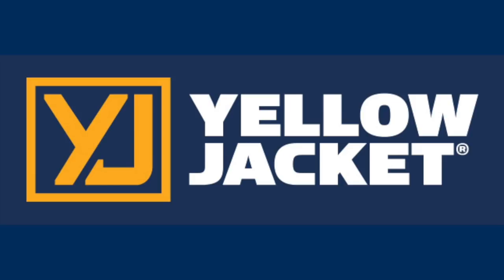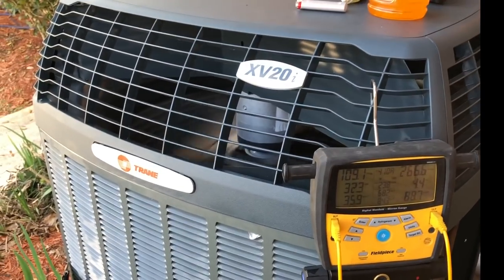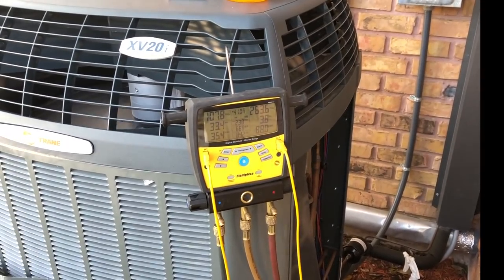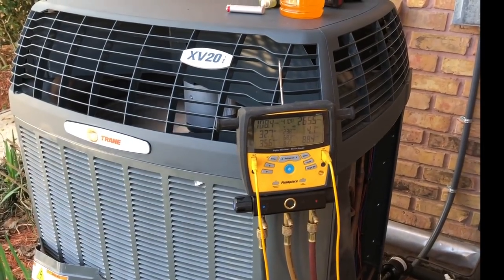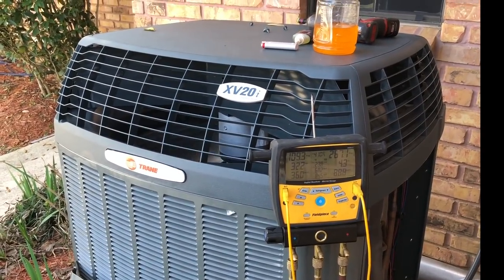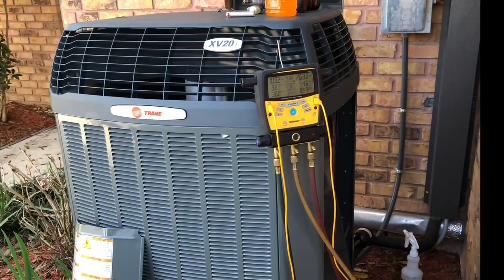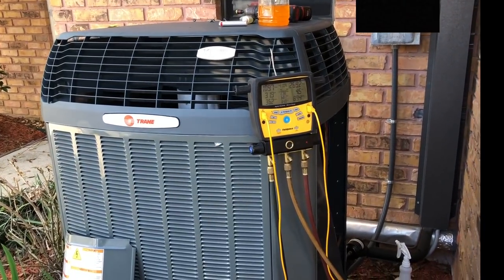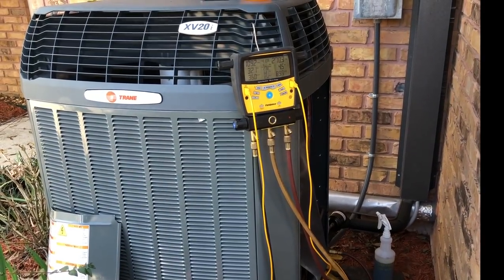HVAC | Charging A Trane Variable Speed | XV20